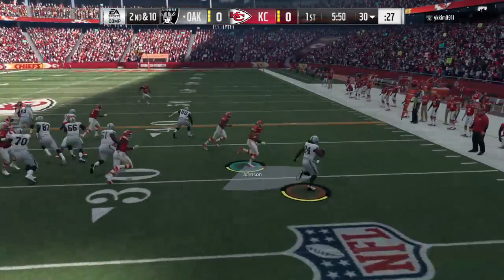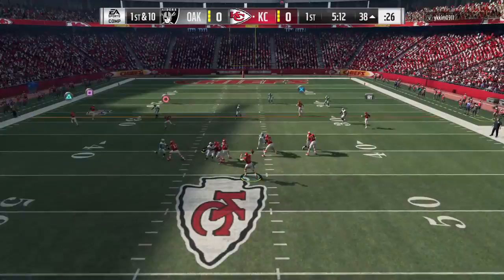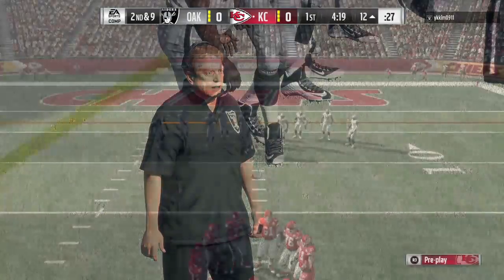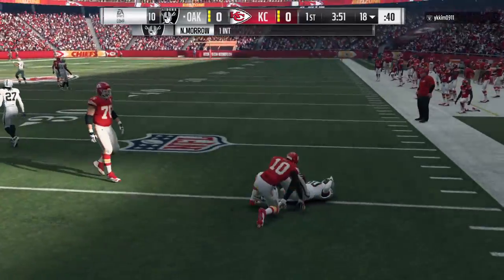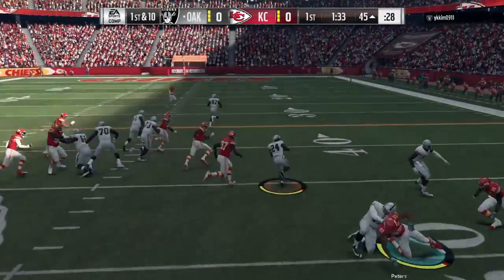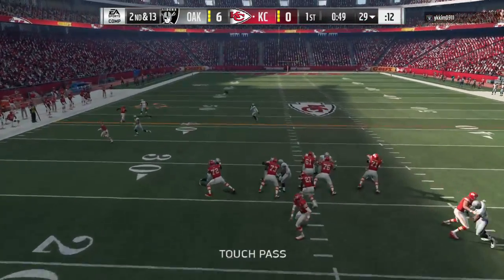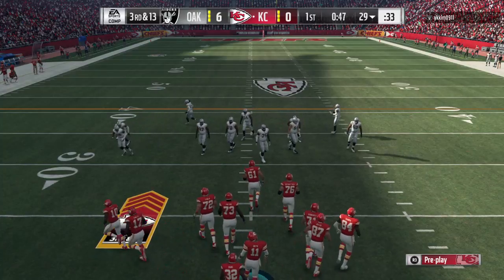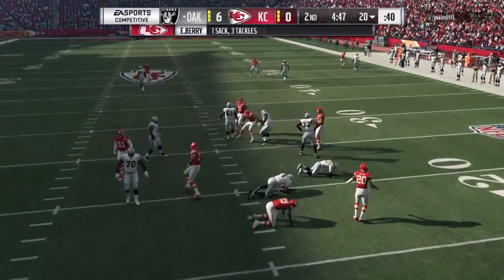danielkim1(이)가 PS4에서 방송